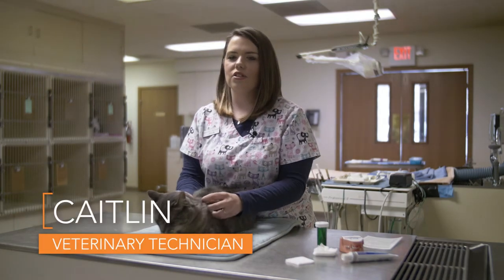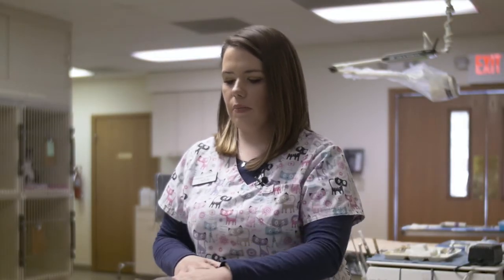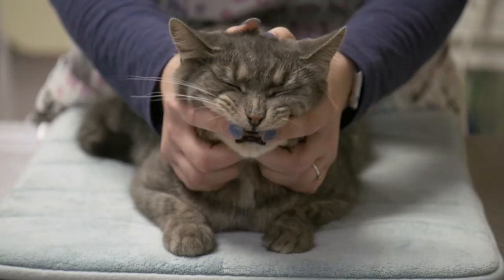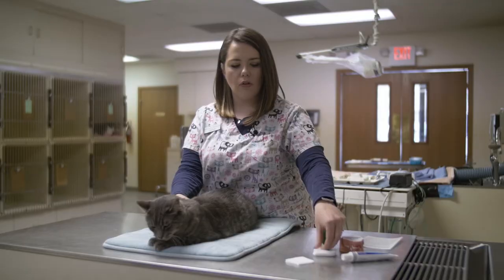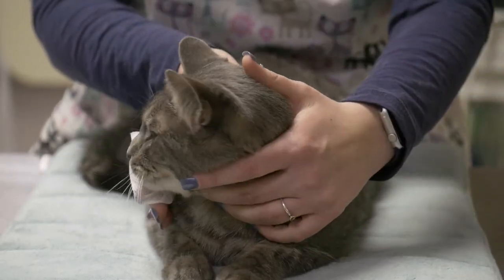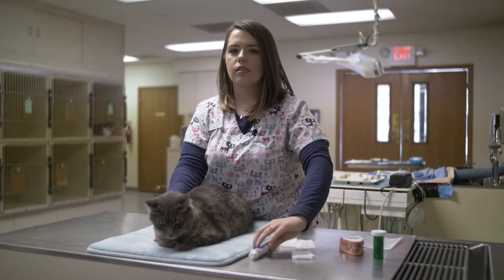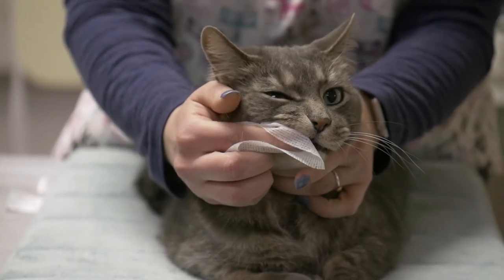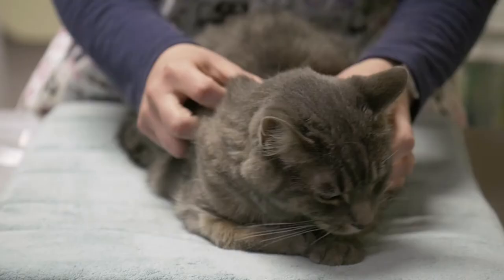How To: Brush Your Cat's Teeth at Home